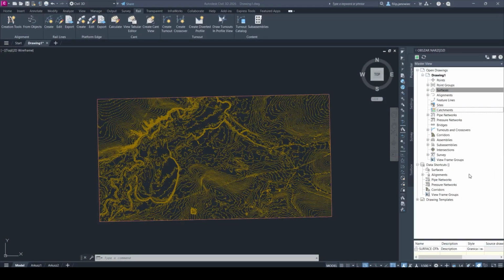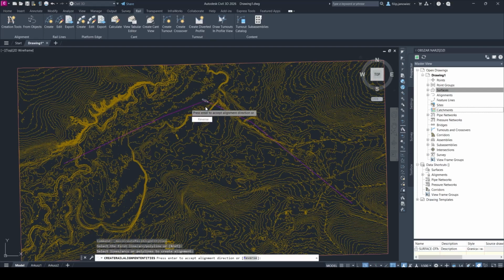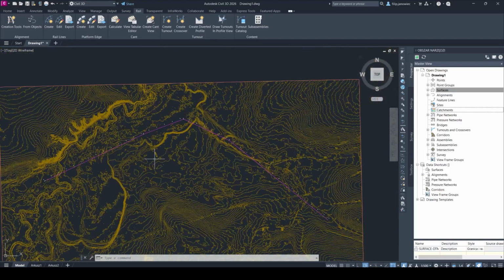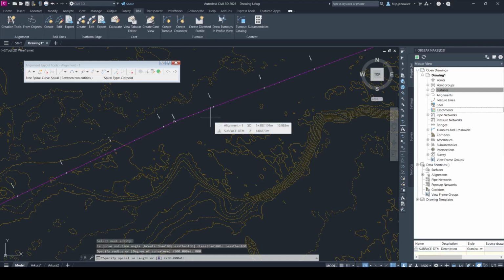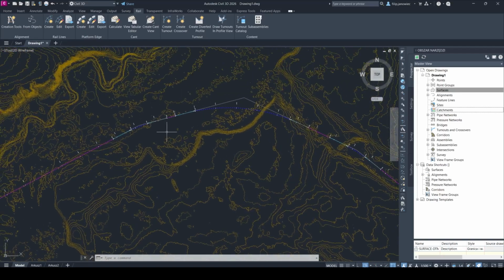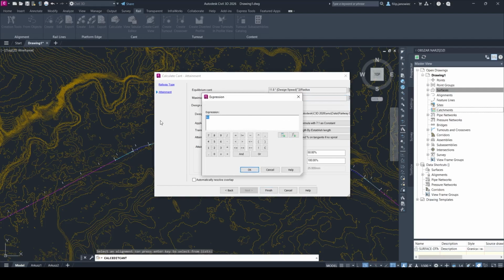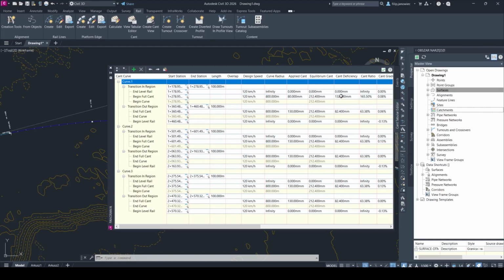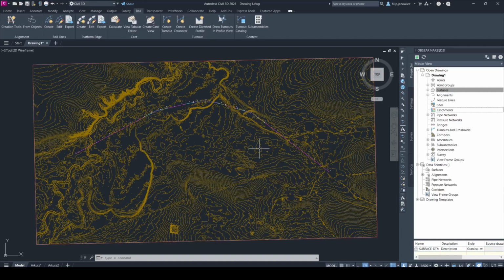Railroad Design - part 2 - Horizontal Alignment